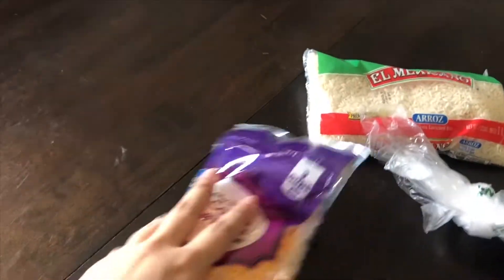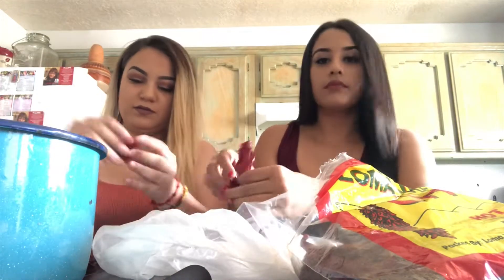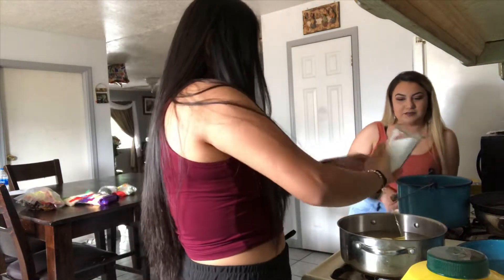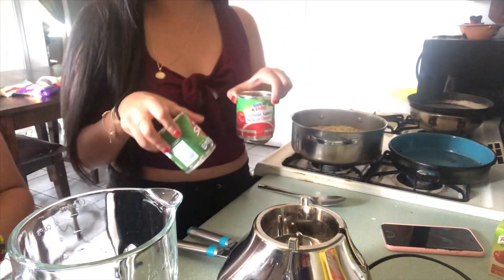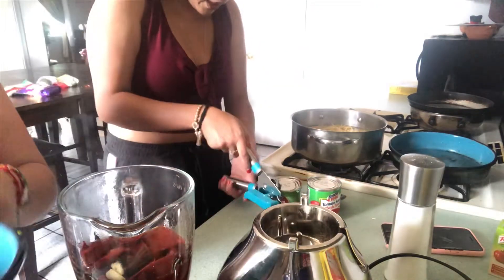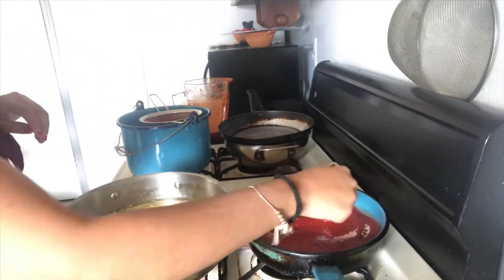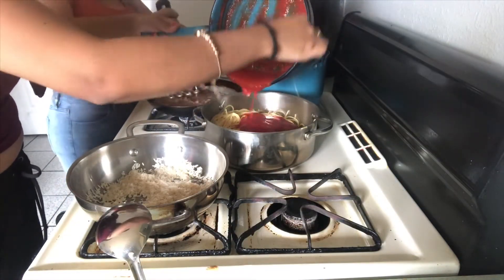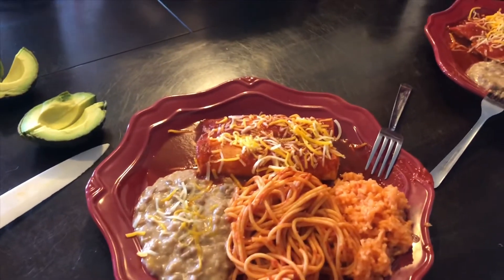COOK WITH US !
Hey guys, we went ahead and brought you guys along to cook with us. We love to cook when we’re home alone. I hope you guys liked the short video of us cooking!
                   Nalleli.cx